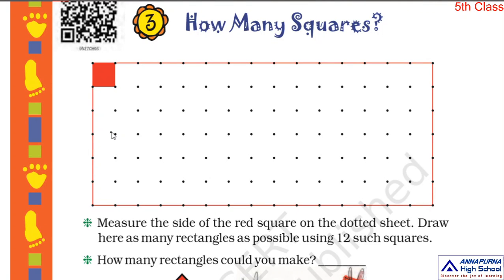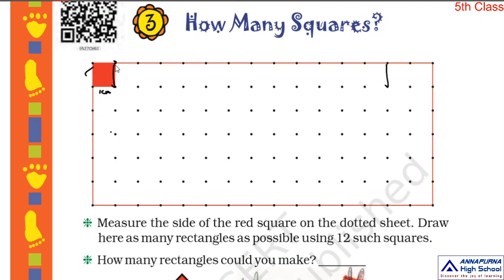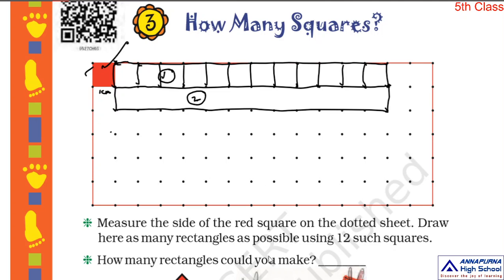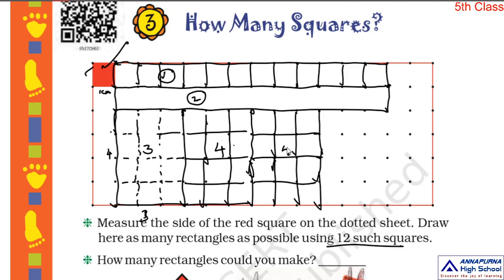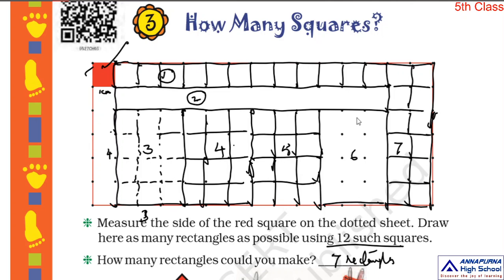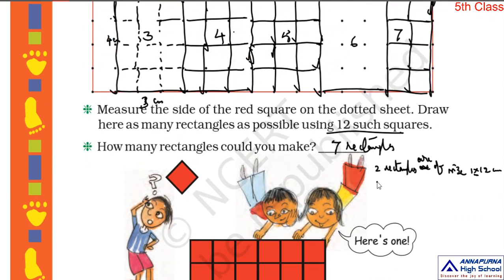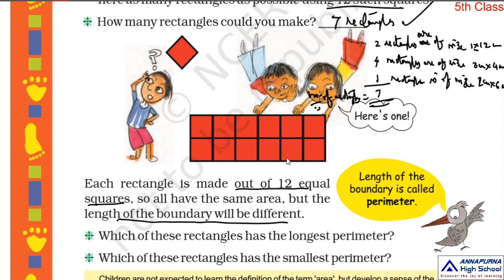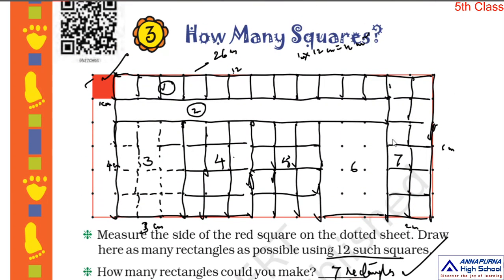5th Mathematics 3 2